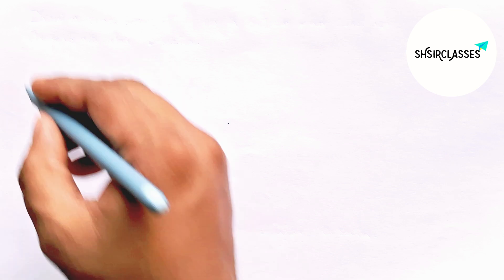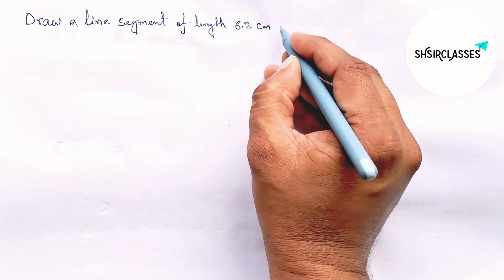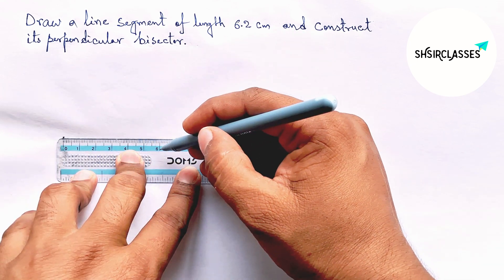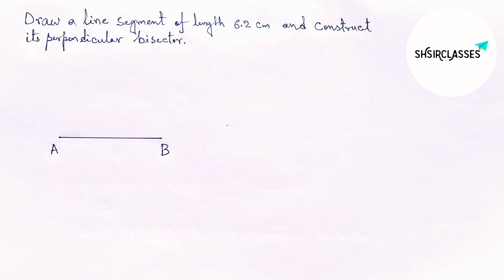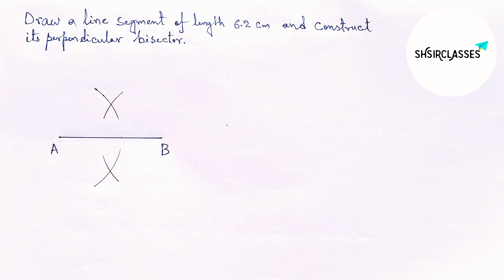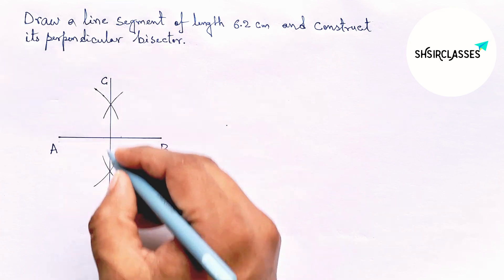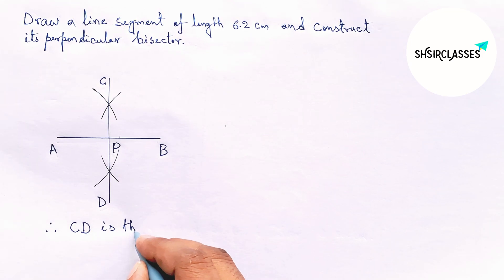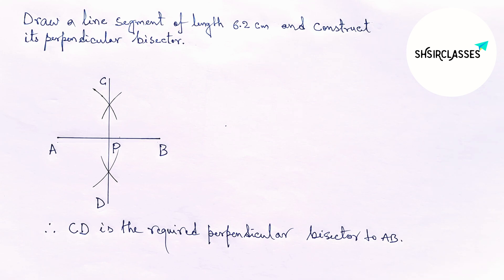Draw a line segment of length 6.2 cm and construct its perpendicular bisector.